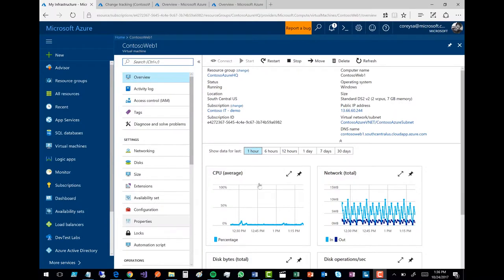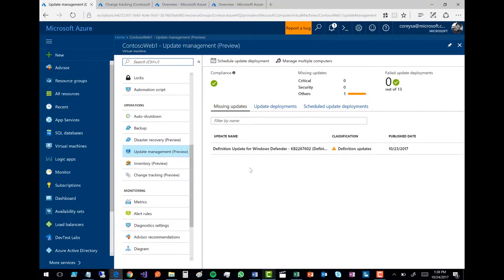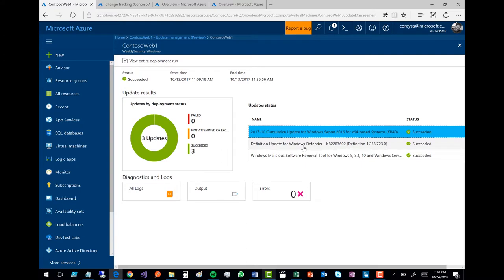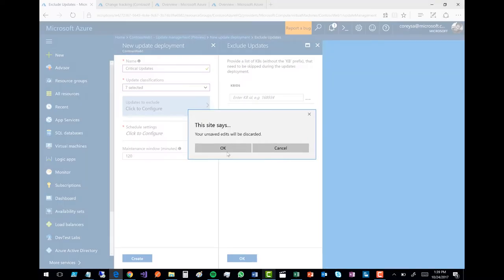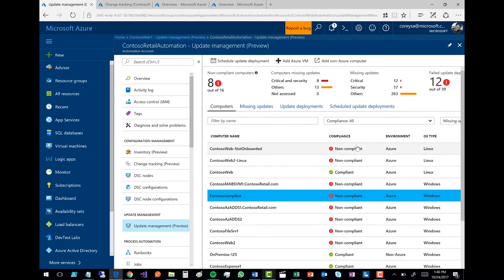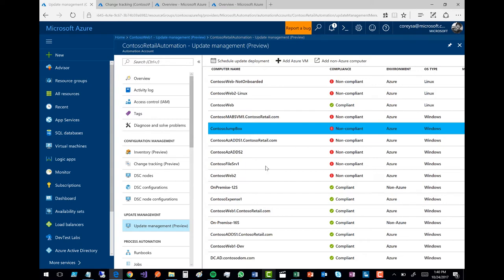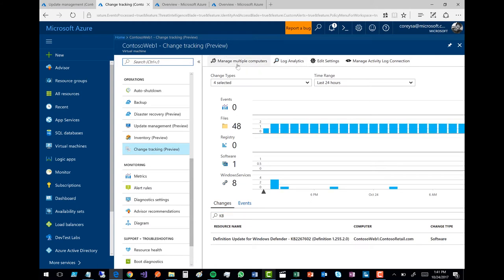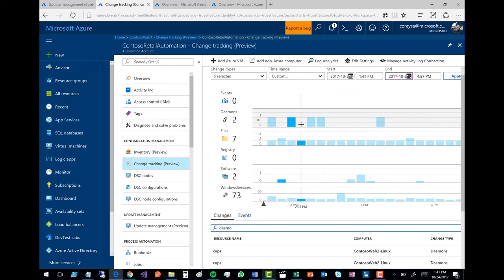Managing your Azure VM Infrastructure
Corey Sanders, Director of Program Management on the Microsoft Azure Compute team shares some of the coolest demos from his recent Microsoft Ignite talk to help manage your infrastructure in an easier way.
In this episode he covers VM Updates and configuration change tracking.

Follow @CoreySandersWA on Twitter

Follow @RicksterCDN on Twitter